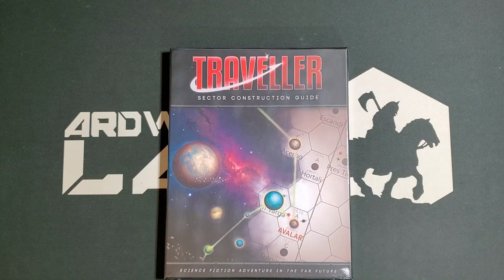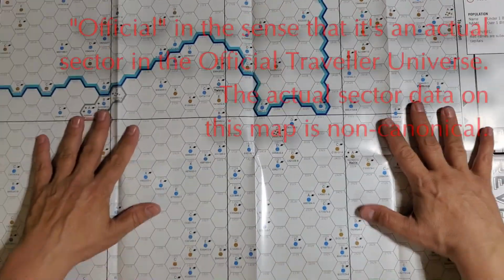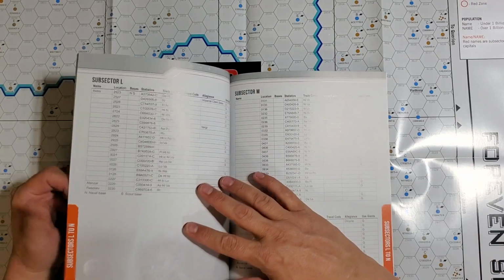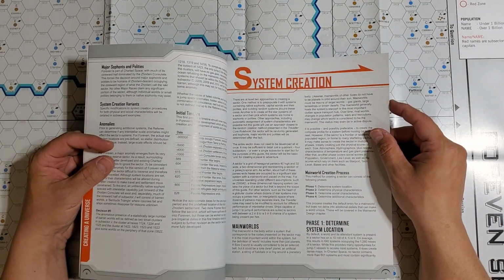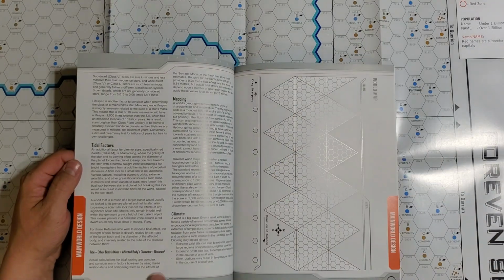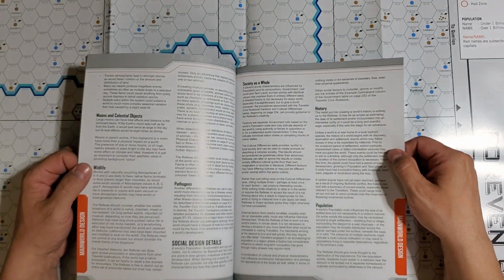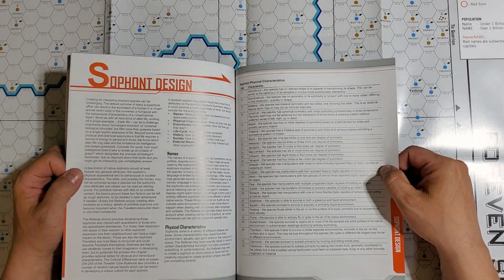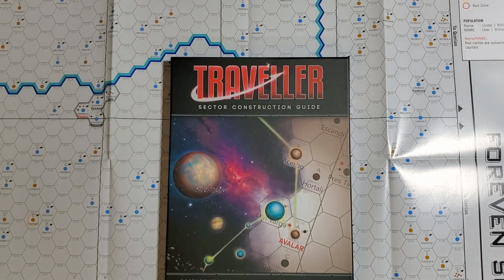Traveller Tuesday | Sector Construction Guide (Mongoose Publishing 2022)